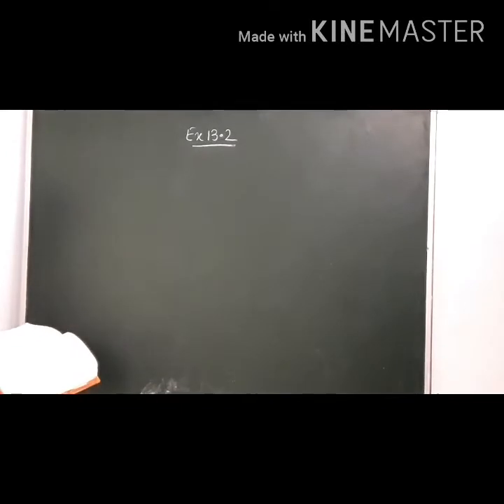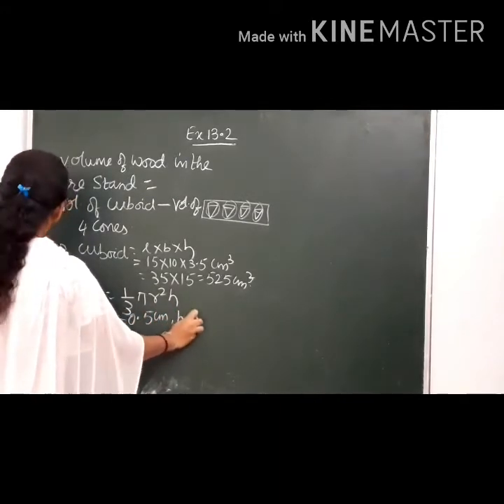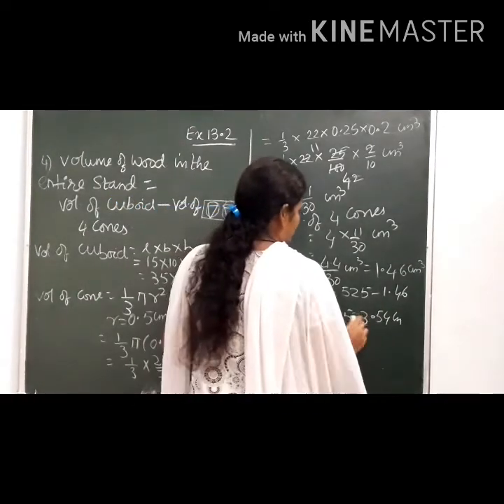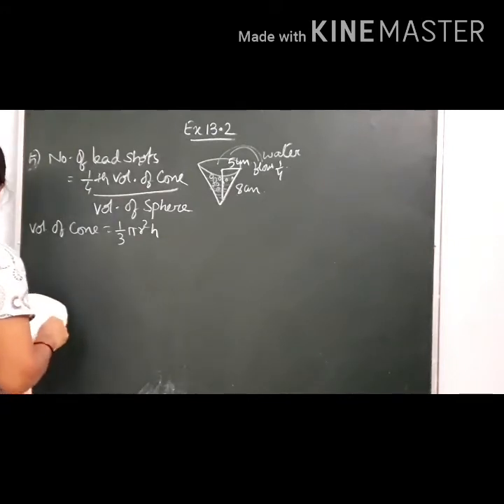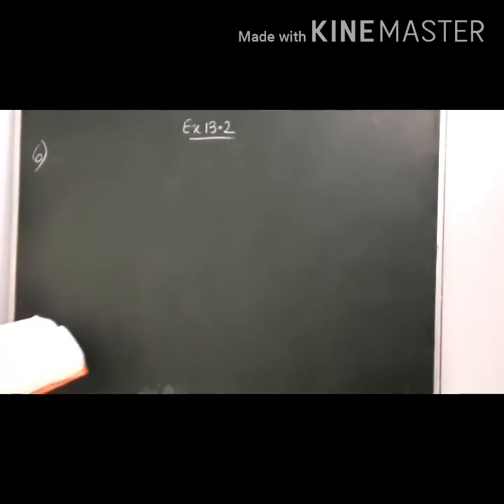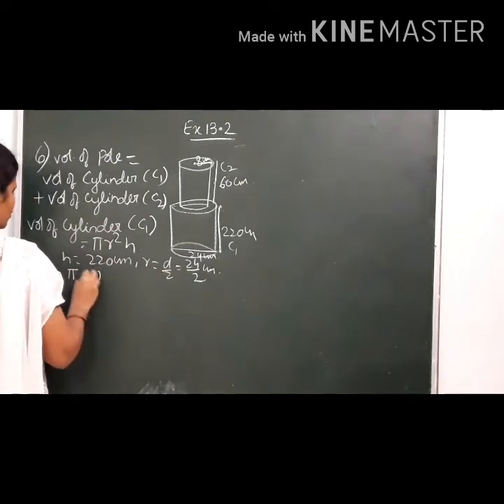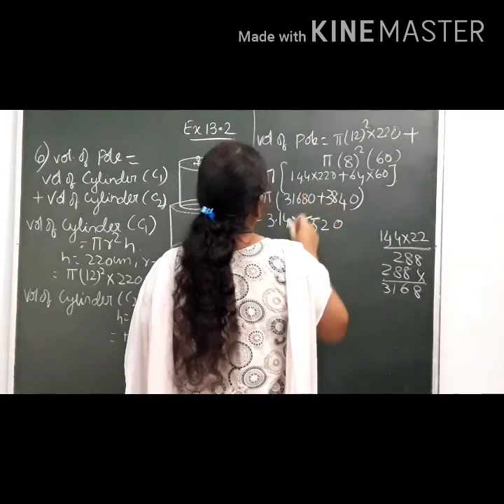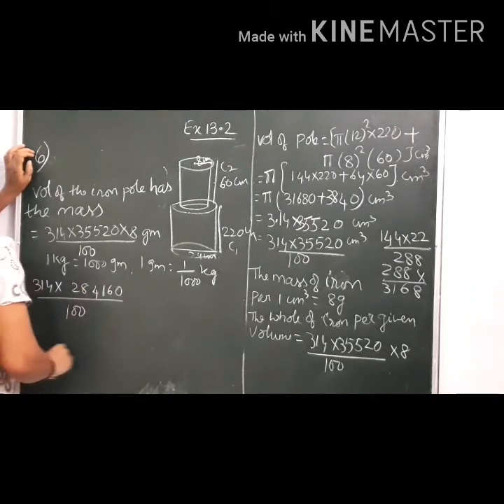CLASS 10TH MATHS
class 10th maths question 4,5,6